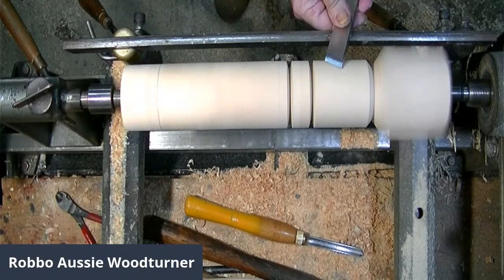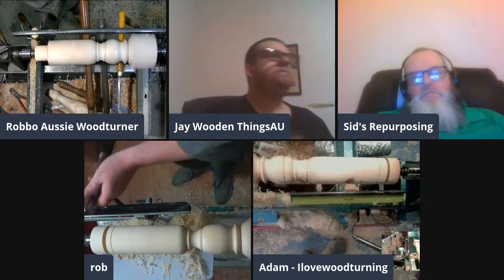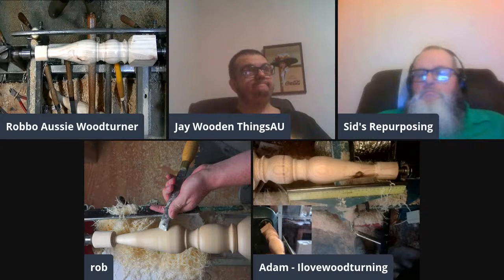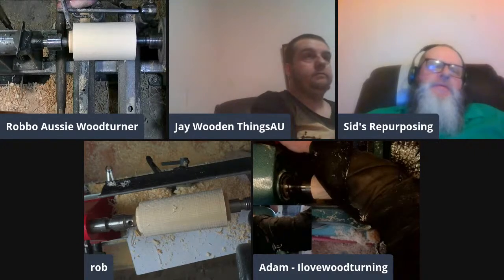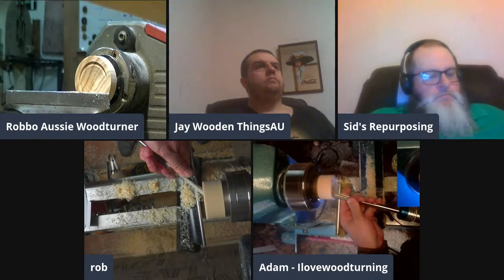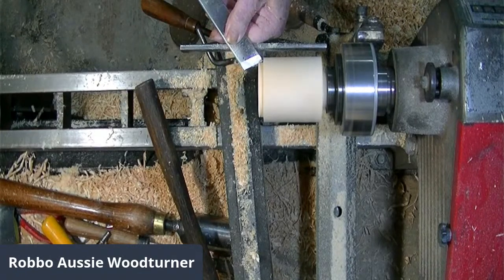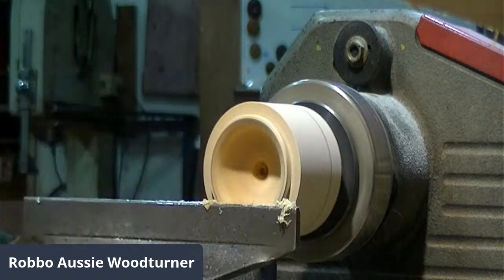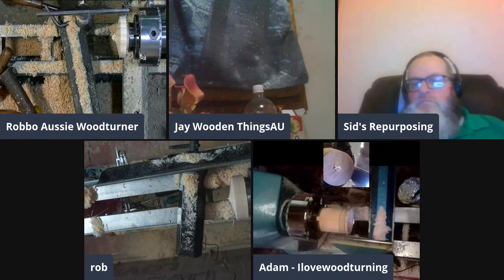Hands on tutorial no 5.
We will continue to finish the leg and if time make an acorn box.
You will need:
The leg from last week.
A piece of timber approx 70x70mm or 70mm round and 160mm long. A scrap piece of timber 100mm square by about 50mm thick.
1/2" spindle gouge.
SRG.
Parting tool. Thick and thin if you have one.
Skew chisel.
A round nose scraper, either normal or negative rake.
Calipers, both normal and verniers if you have them.